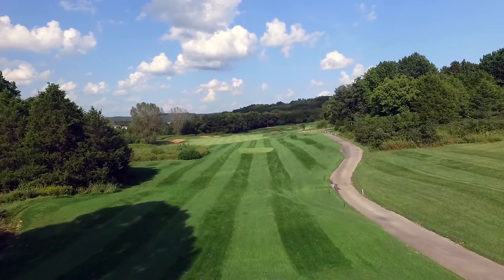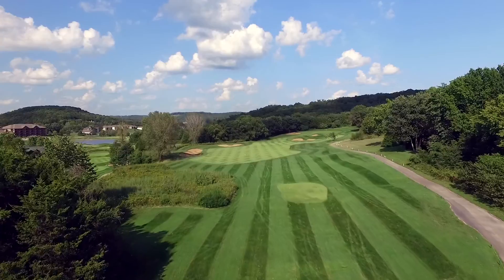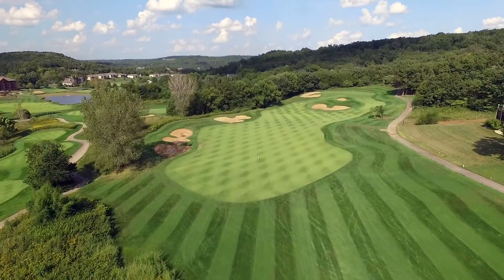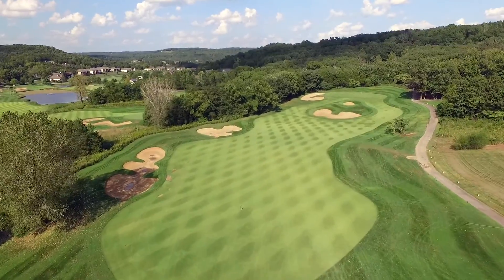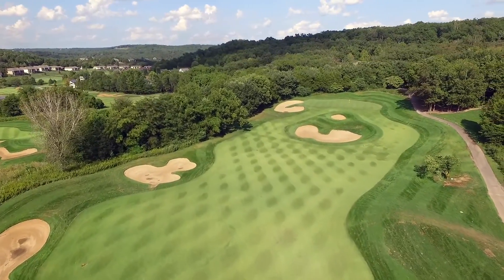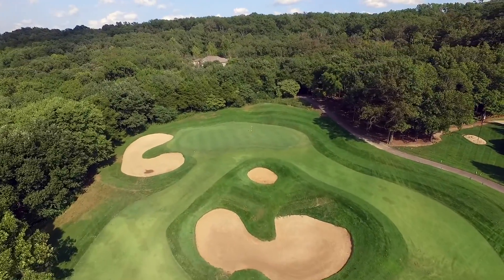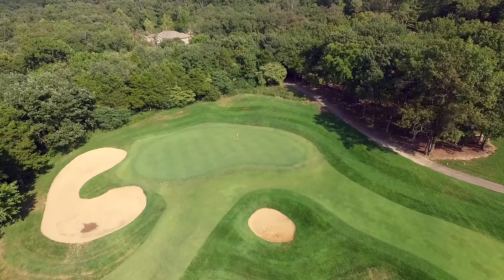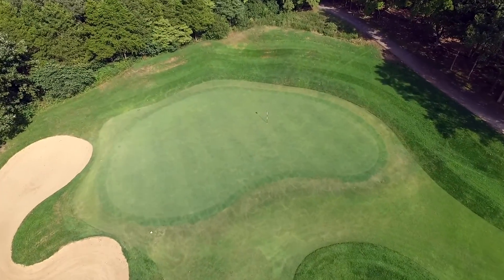Old Kinderhook Golf Course - Hole #17 Overview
A slight dog-leg to the right with bunkers right and left of the landing area. The second shot plays uphill to a semi-blind green, protected in front by a large and deep bunker. Avoid this bunker at all costs. It appears to be in front of the green, but is actually well short.